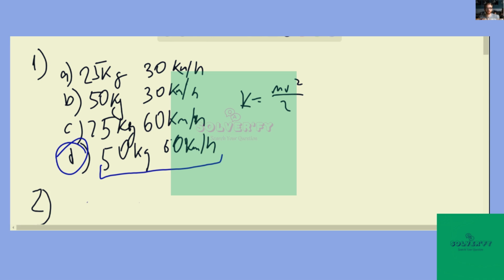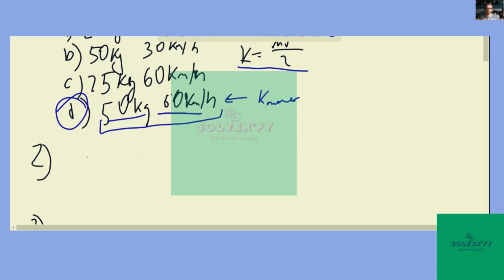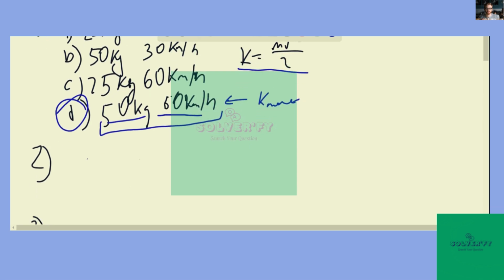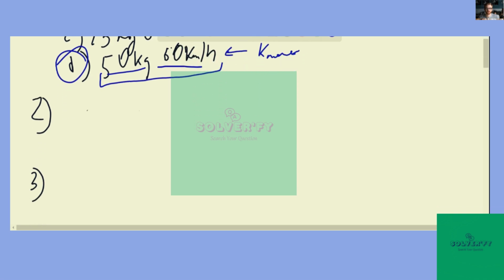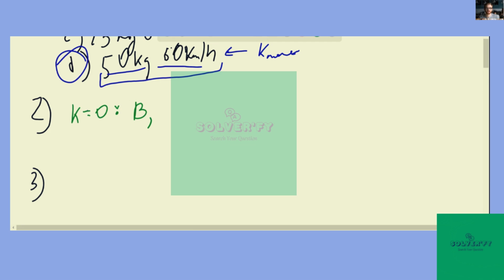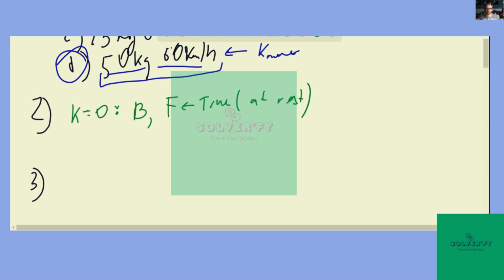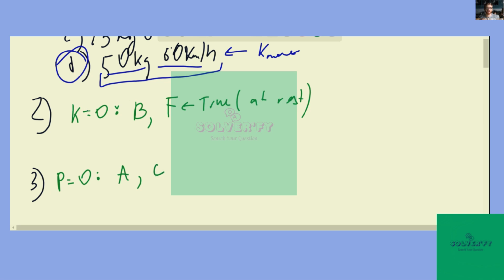[Physics] Which car has the most kinetic energy 25 kg car driving at 30 kph 50 kg car driving at 30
[Physics] Which car has the most kinetic energy 25 kg car driving at 30 kph 50 kg car driving at 30 kph 25 kg car driving at 60 kph 50 kg car driving at 60 kph 2. Which would ALWAYS be true of an object possessing a kinetic energy of 0 joules (Select all that apply) A. It is on the ground. B. It is at rest. C. It is moving on the ground D. It is moving. E. It is accelerating. F. It is at rest above ground level. G. It is above the ground. H. It is moving above ground level. 3. Which would ALWAYS be true of an object possessing a potential energy of 0 joules (Select all that apply) A. It is on the ground. B. It is at rest. C. It is moving on the ground D. It is moving. E. It is accelerating. F. It is at rest above ground level. G. It is above the ground. H. It is moving above ground level.